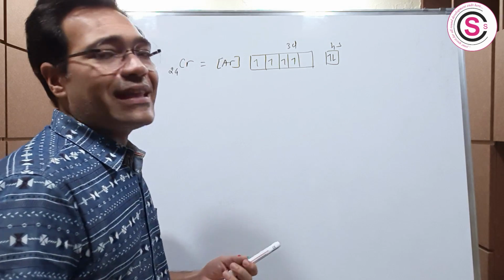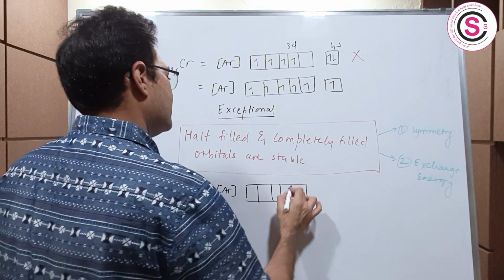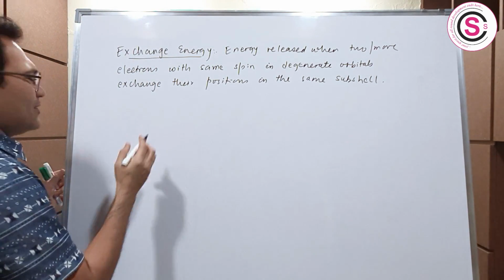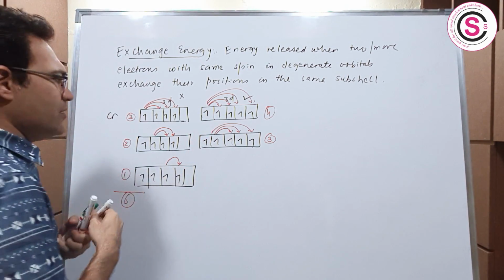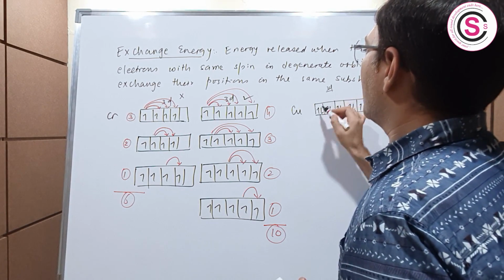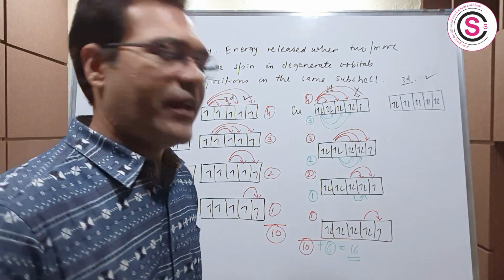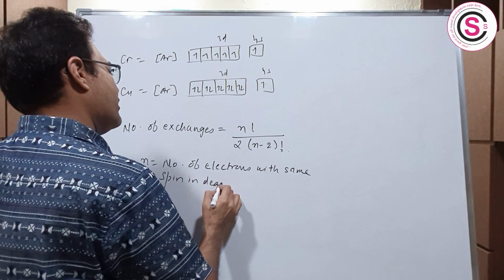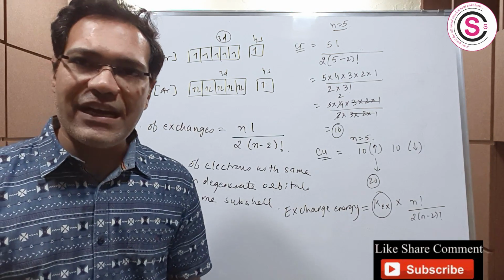EXCHANGE ENERGY | Chemistry | JEE | NEET | AIIMS | By: DR. Sushant Thakur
We know that half filled and completely filled orbitals are stable. This is the reason for stability of exceptional electronic configuration of Chromium and Copper. But the reason that half filled and completely filled orbitals are stable is exchange energy.

In this video, you will understand about exchange energy and how to calculate it.